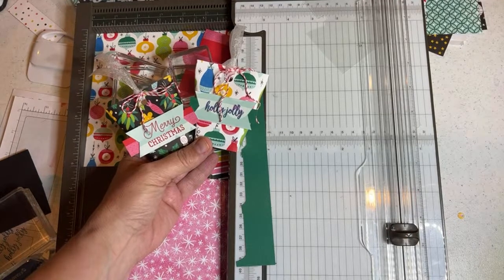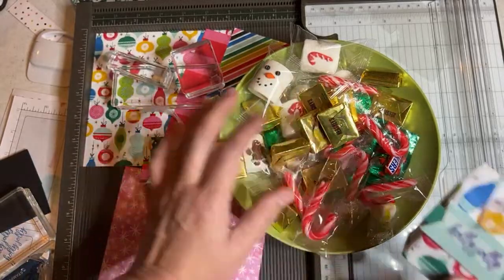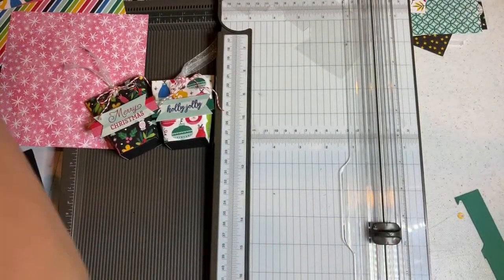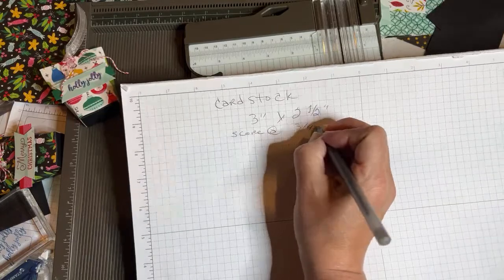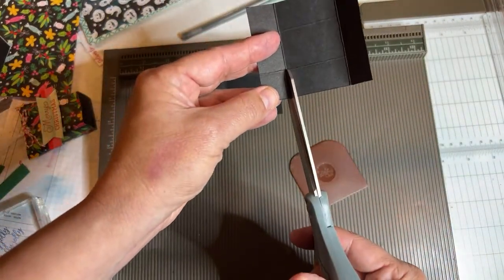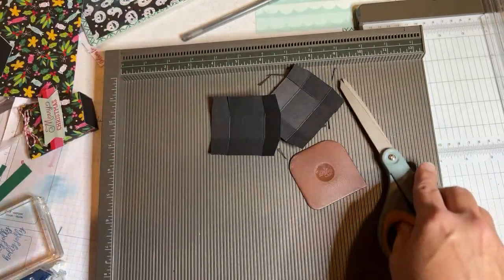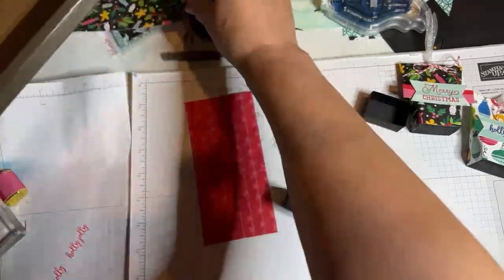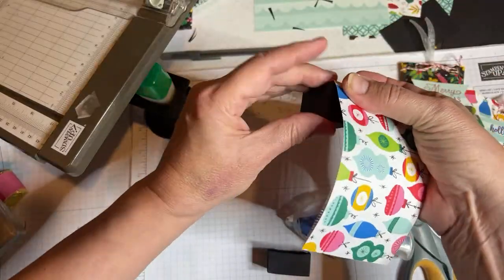Stocking Stuffer Boot Camp - Box in a Bag - Celebrate Everything DSP by Stampin’ Up!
Mini Wobble Springs:

Brother ScanNCut SDX125E